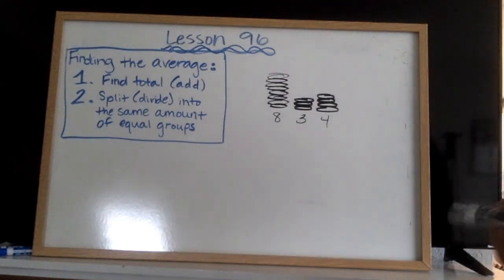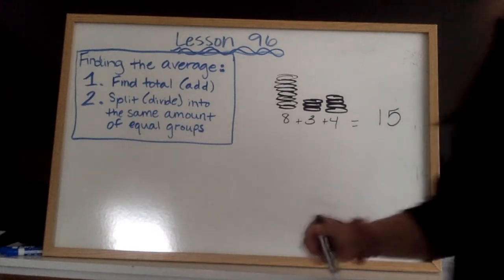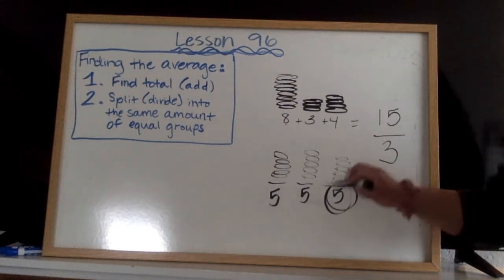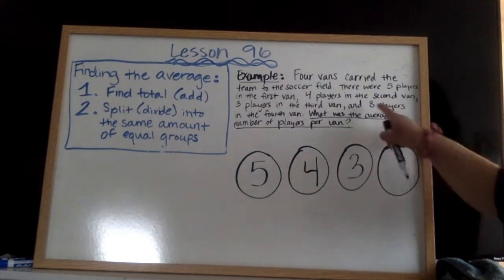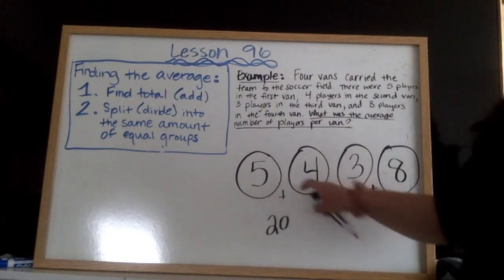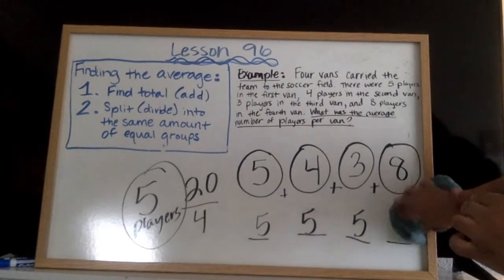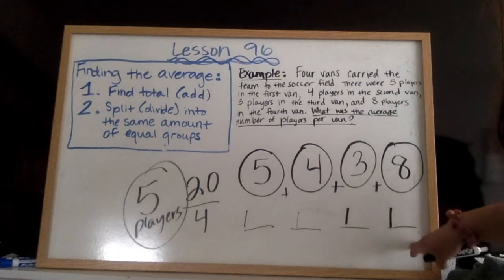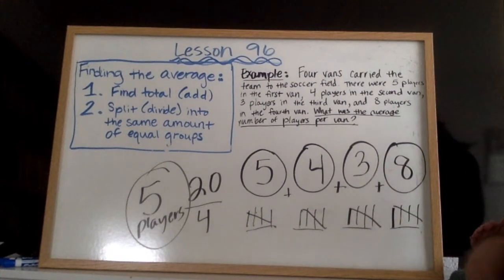Math Lesson 96